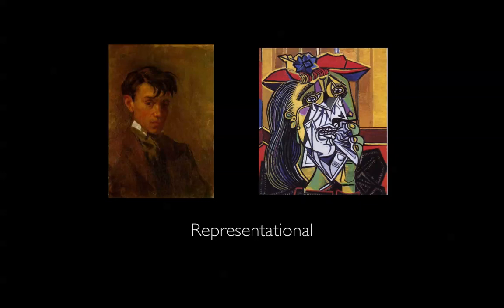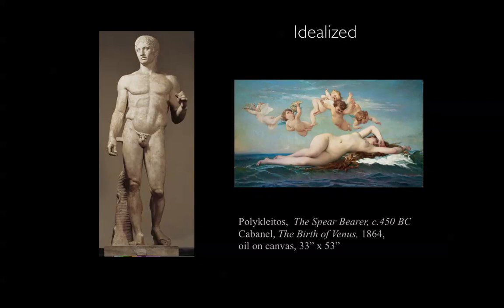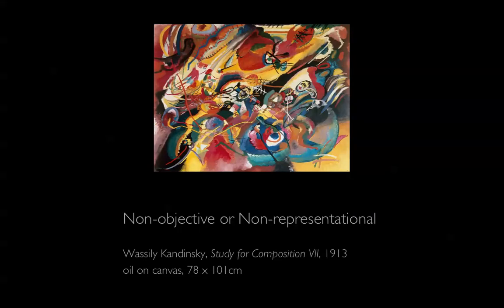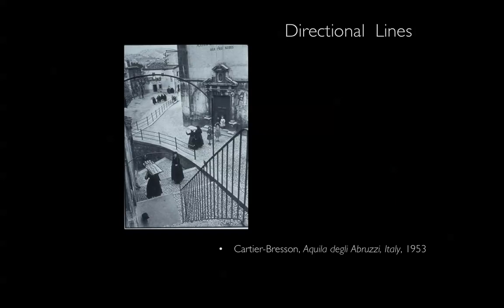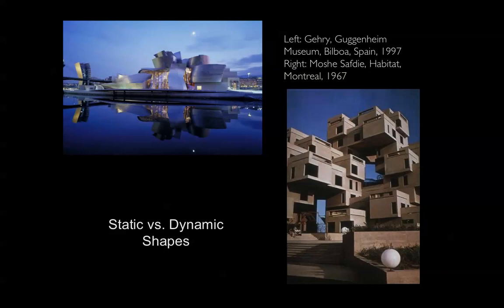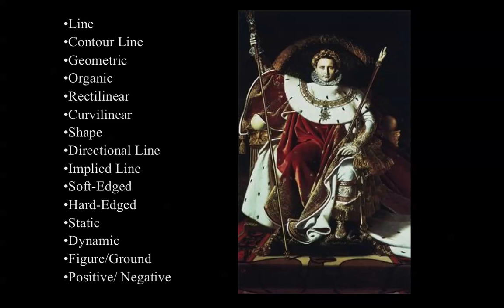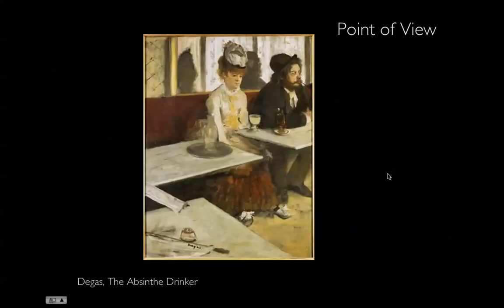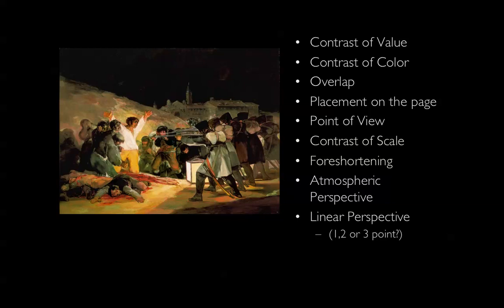2. VIsual Literacy, part 1